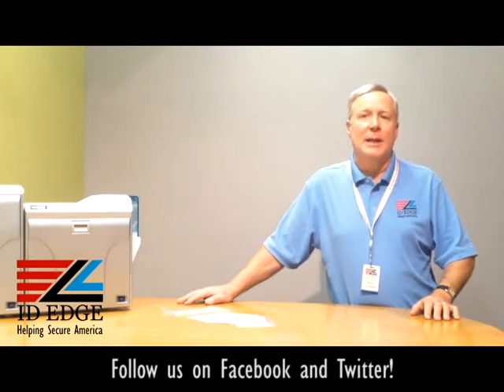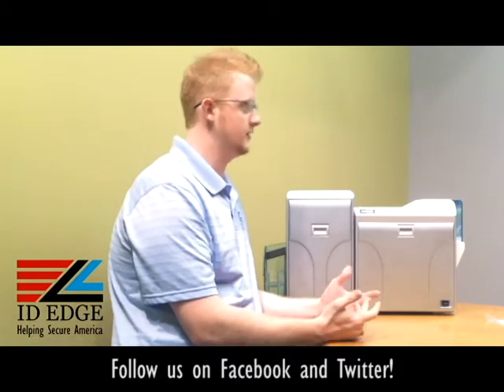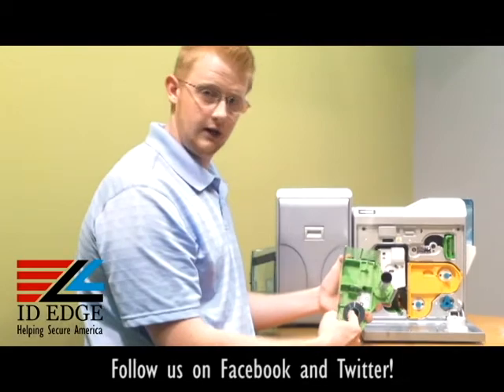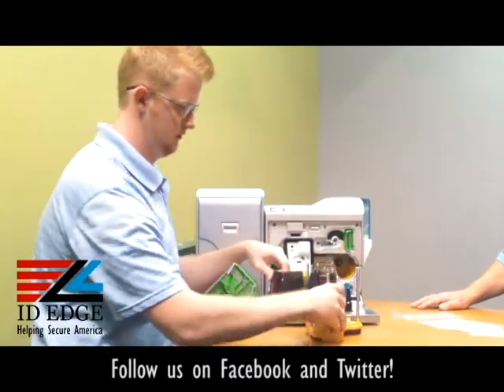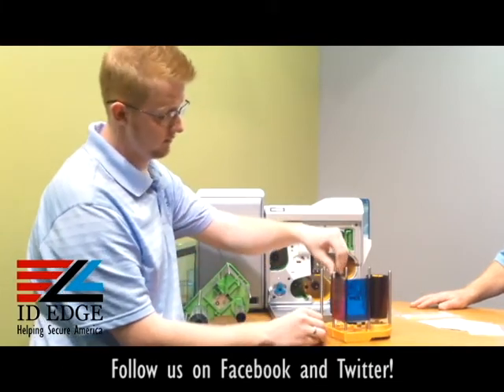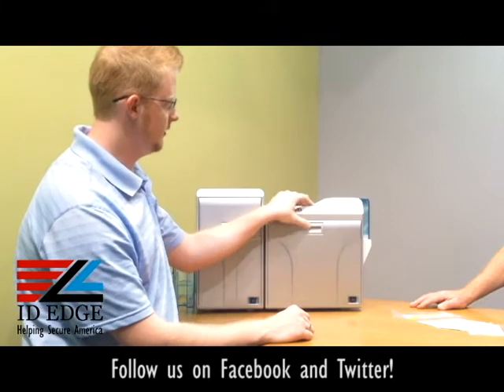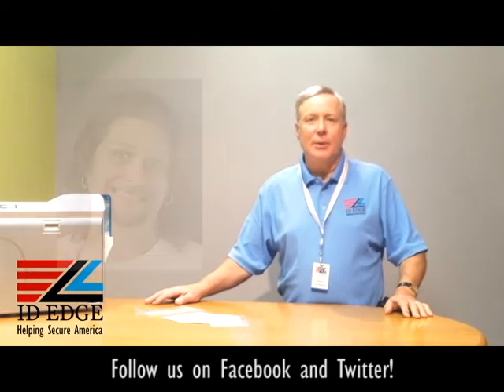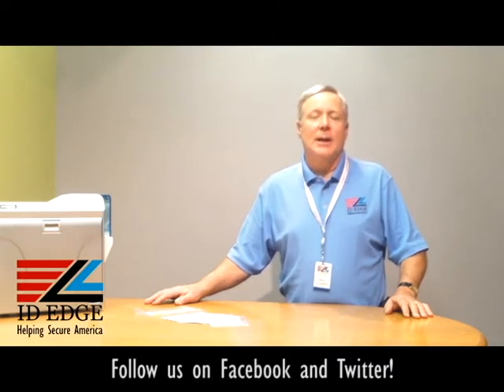Prima 4 Tutorial on Ribbons | Denver ID Badges | Tulsa ID Card Printer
Today Kyle shows us some of the features of the Prima 4 high quality retransfer id printer and how to change our its ribbons and retransfer film.  Everything is color coded for ease of use and has a diagram to help with replacing the ribbons.